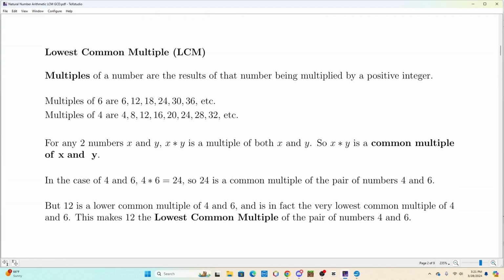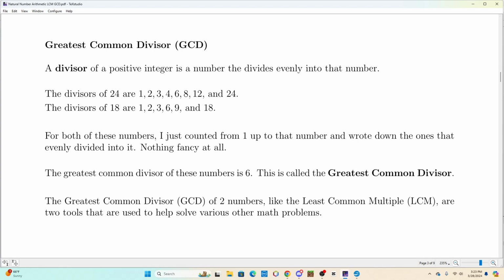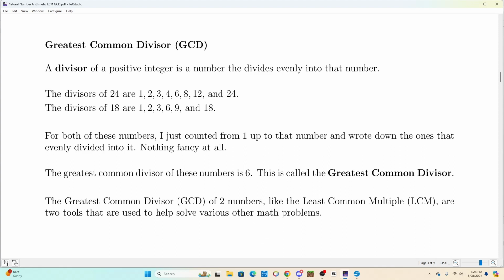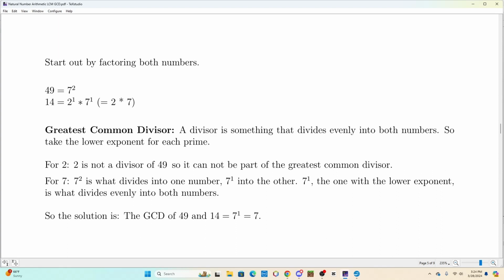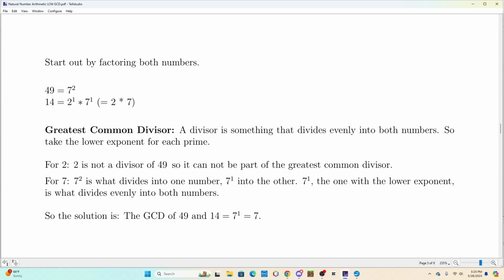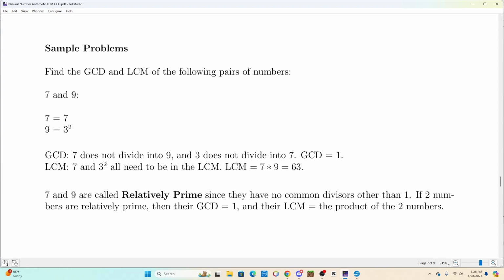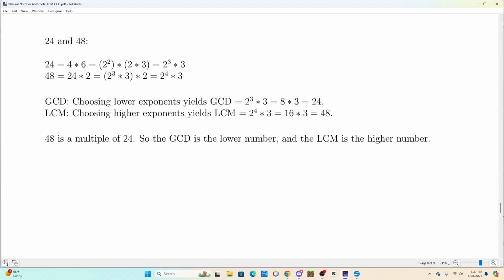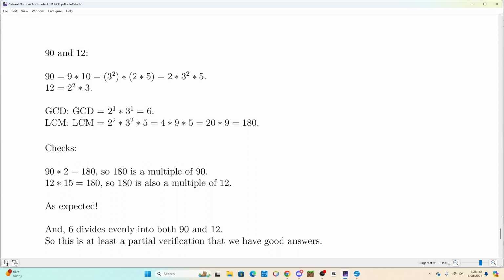Math with Jon. Natural Number Arithmetic, GCDs and LCMs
This video is a tutorial on how to compute the GCD (Greatest Common Divisor) and LCM (Least Common Multiple) of 2 Natural Numbers.  Includes tips and many examples.